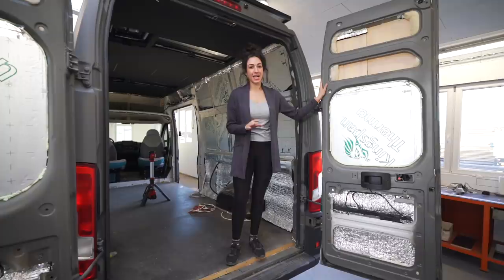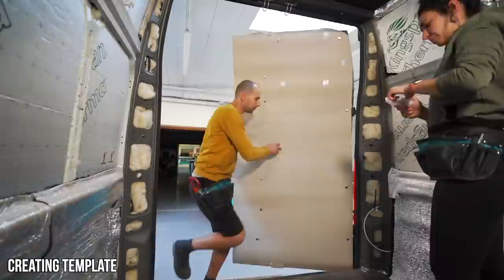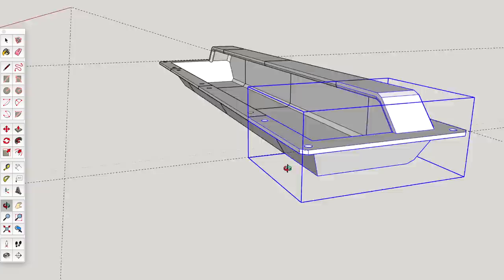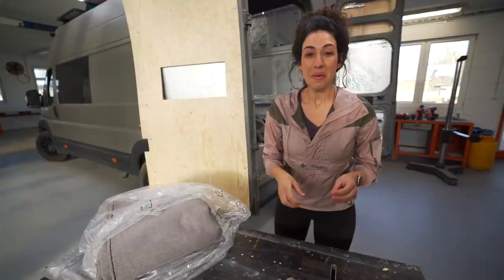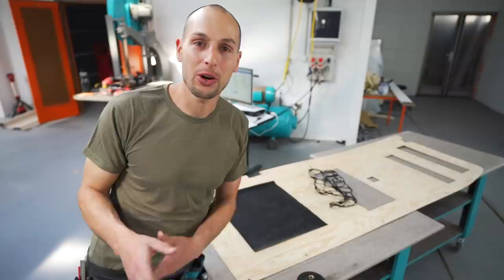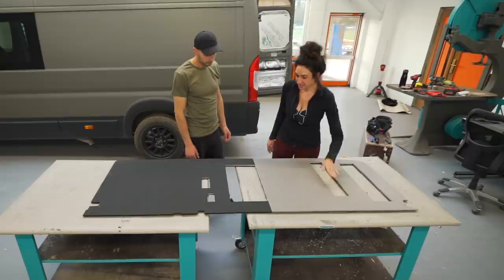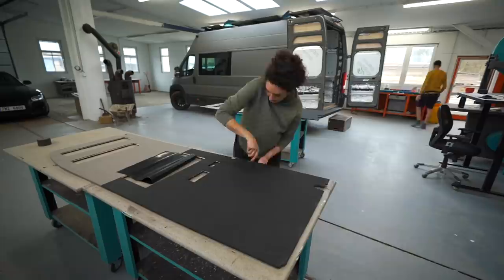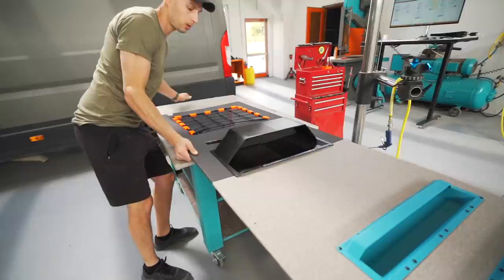NEW High-Tech Back Doors for Van Build / S3E3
The back doors of a campervan usually are completely forgotten about during a van build. For our ultimate project, we decided to push our imagination limits and create something unique! We're so excited about how it turned out, but classic us, this creation was SO last minute!!

Thanks for joining us for Season 3, Episode 3!

Included in Bundle: Parts List, Design Course, all 3D Models, Water Tank dimensions, door pockets, etc.)

The Ultimate Van Build Journey:
In Season 1 of the van build, we stripped off the old DPD stickers, rust-proofed the entire van, painted it our favorite matte grey color, redesigned the cab, planned our van's design / layout, created our epic water tanks, built our custom panorama roof windows, installed new wheels, & installed an insulated floor! PHEW! Building a home is something else!

Then Season 2 of the van build rolled around, and with our workshop's renovation behind us, it got TECHNICAL! We built a 47 degree solar tilt (1kW of solar power!), made custom seat bases & installed our custom seats, we took security to the NEXT level, breaking down our 12 incredible layers of security, wired everything our tech-dependent home will need, created the BEST insulation we've ever seen in a campervan (check out our video on campervan insulation & cold camping insulation), installed our own custom security cameras, framed the ceiling, AND created our peak-a-boo curtains. WOW!! We are beyond ready to be off grid in this Ducato van home!

Now Season 3 of the Van Build is kicking off in our brand new space, allowing us to work regardless of the weather or time of day! This is going to be the most exciting phase of this van life build yet!!

Season 3 Episodes:
1. NOT YOUR TYPICAL VAN BUILD / Converting Awesome Campervan w/ Ideas We've Never Seen Before!
2. Installing DREAM Van Build Ceiling! Our Modern Campervan Conversion continues… 🥳
3. NEW High-Tech Back Doors for Van Build / S3E3

SyncID: MB01JAMUP24IZ2R